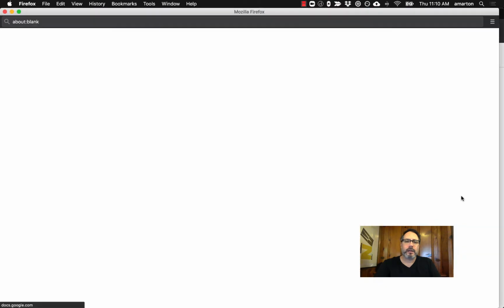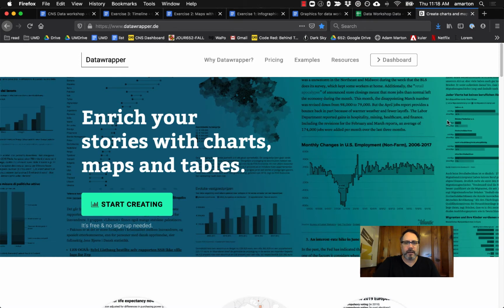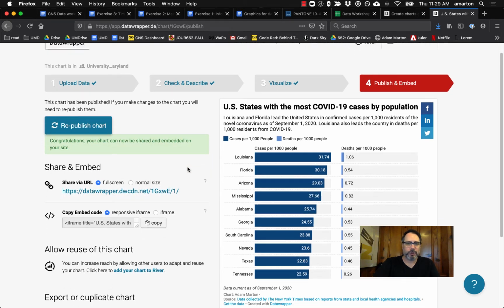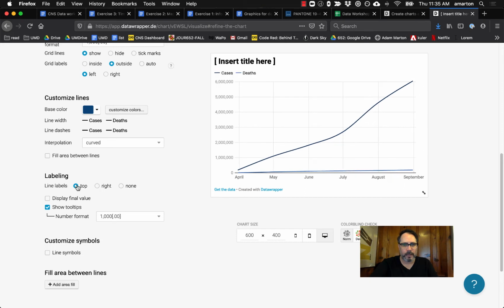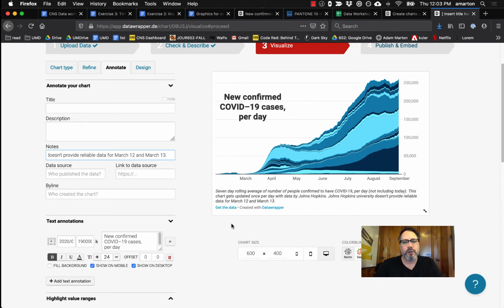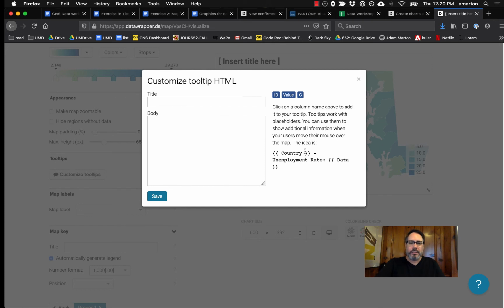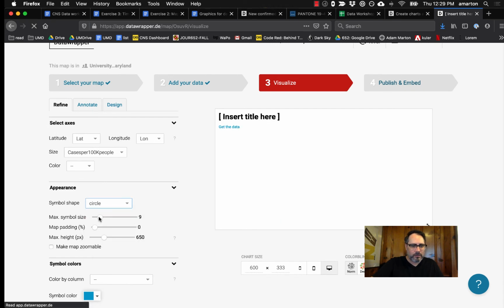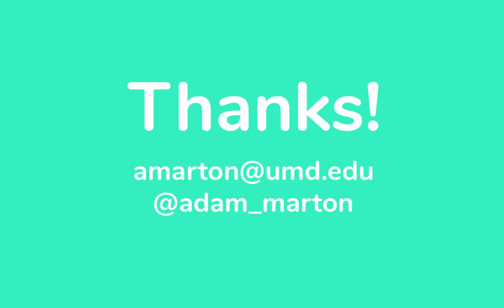Data visualization with DataWrapper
How to use DataWrapper to create charts, graphs and maps.